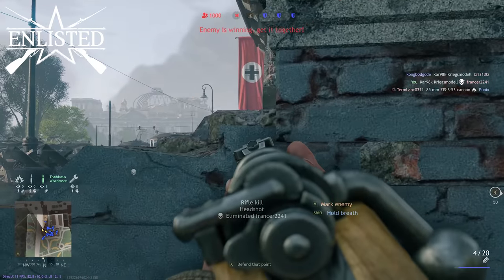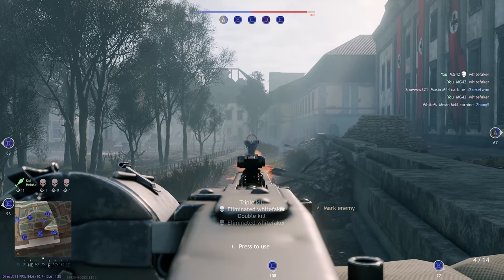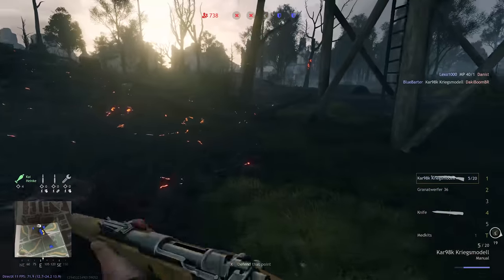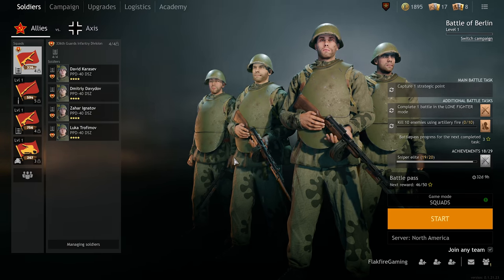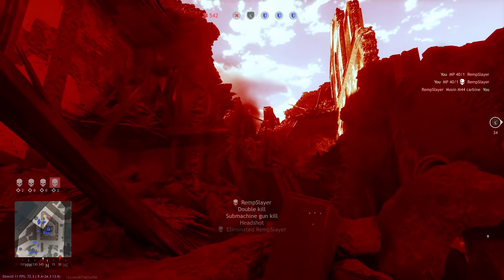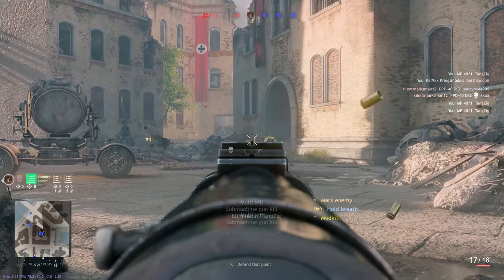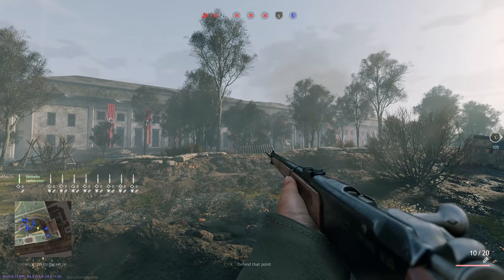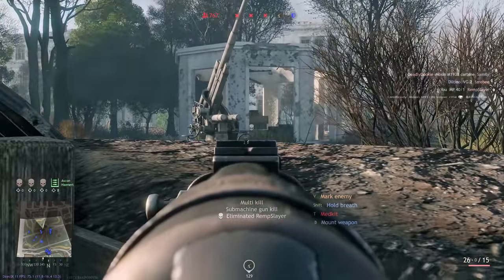JAHAHA! 5 Cool Details in the new WWII FPS Enlisted!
Try Enlisted today! See you in battle

I've been playing quite a bit of the free to play WWII FPS Enlisted - so I though it'd be fun to poke around for some details. Developers did a great job bringing the Battle for Berlin to life!

Let's hang on social media!